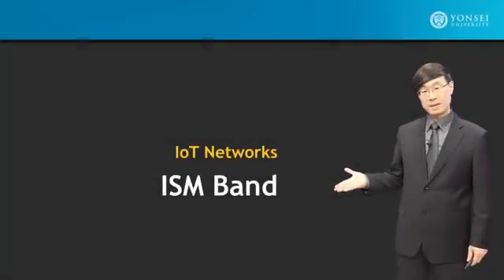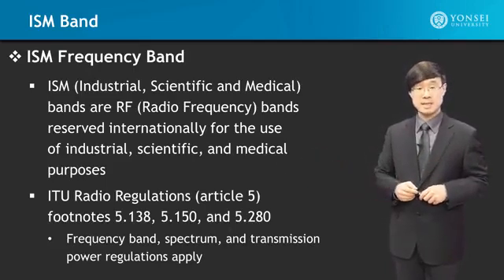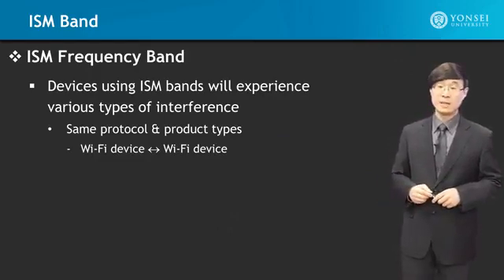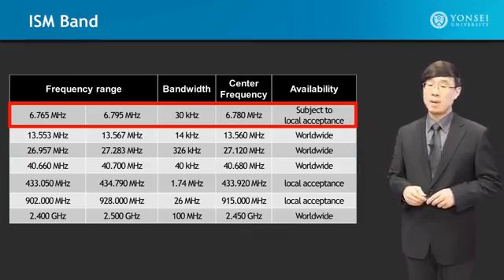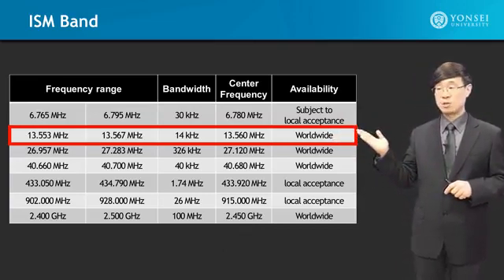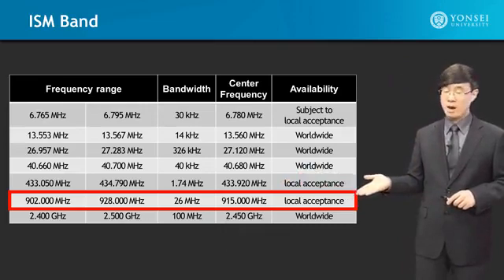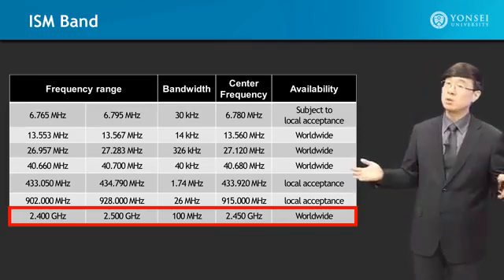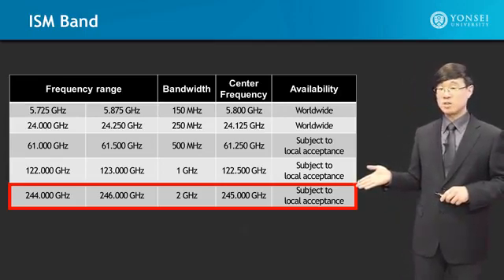IoT Wireless & Cloud Computing Emerging Technologies || 3.2 ISM Band